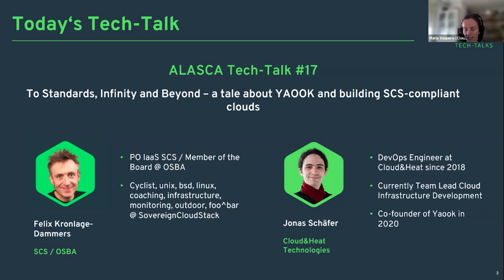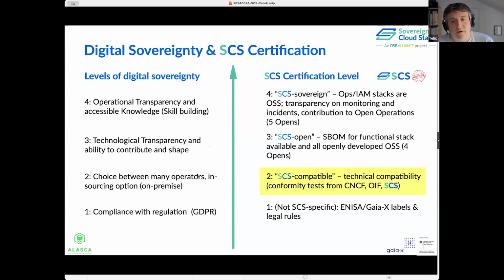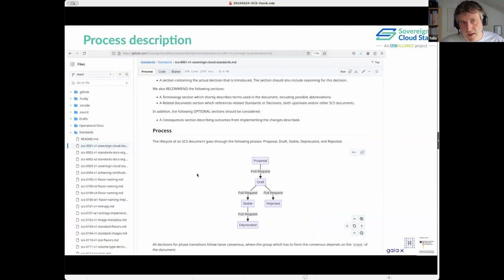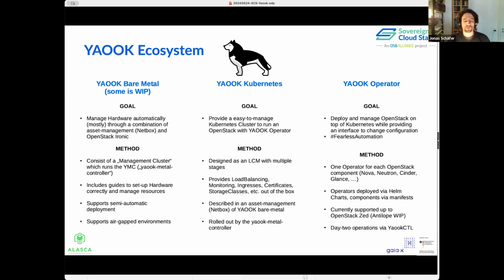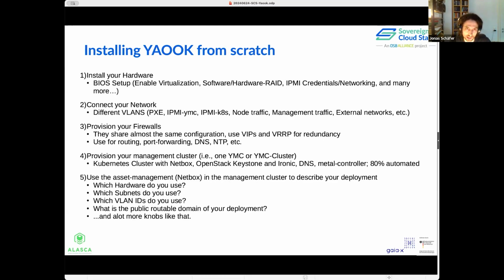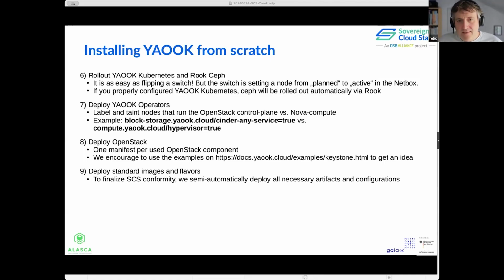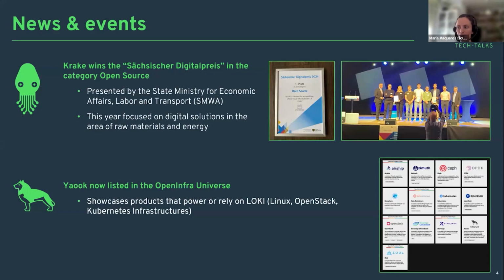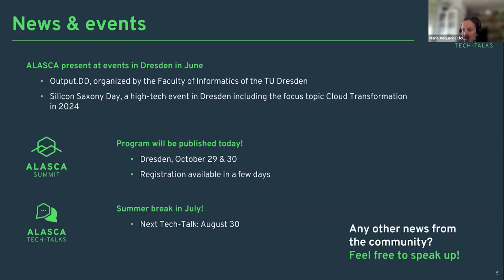ALASCA Tech-Talk #17: To Standards, Infinity & Beyond – a tale about Yaook and SCS-compliant clouds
In the first talk of the summer of 2024, Felix Kronlage-Dammers (SCS / OSBA) and Jonas Schäfer (Cloud&Heat Technologies) tell us a tale about building Sovereign Cloud Stack-compliant clouds with the open-source tool Yaook. Cloud&Heat and the Sovereign Cloud Stack project have been working together on Standardization as well as various other topics around the SCS-sphere for the past years quiet successfully.
The latest addition to this is that Yaook is now capable of deploying SCS-compliant clouds. Jonas and Felix will elaborate on the latest joint-venture and give a deep-dive on why this is more than just a small win for the ecosystem.

*About the ALASCA Tech-Talks*
The ALASCA Tech-Talks provide a platform to discuss projects that have the potential to improve digital infrastructures and cloud services, as well as use cases that rely on these infrastructures and services. ALASCA is an association for operational, open cloud infrastructures.

Do you want to join our ALASCA Tech-Talks? Nice, you can find all information on upcoming ALASCA Tech-Talks